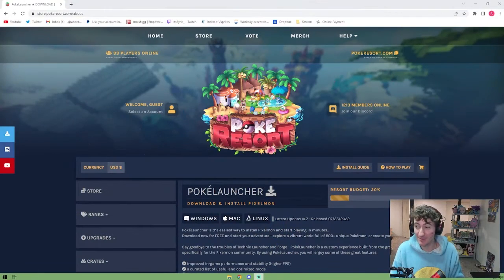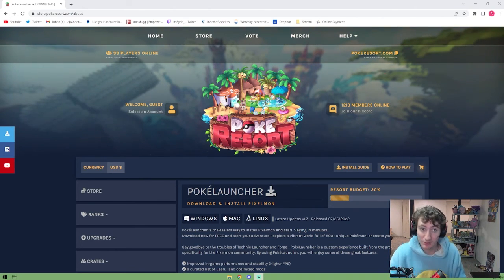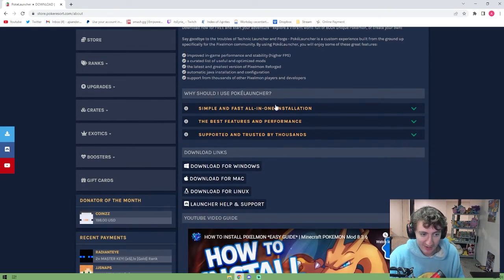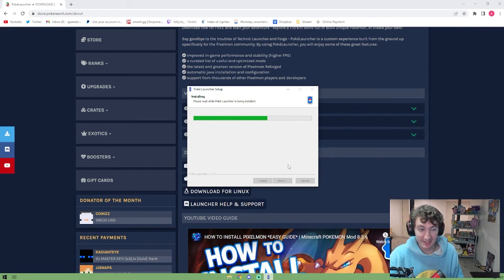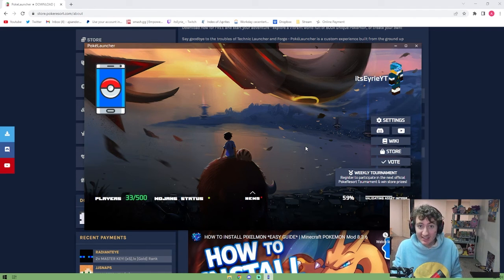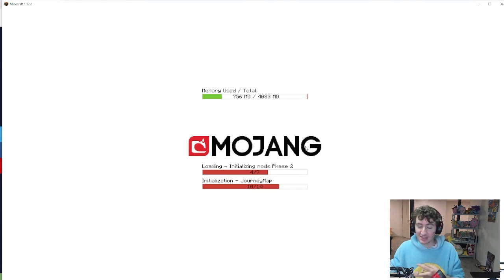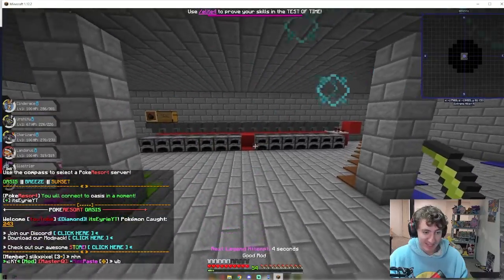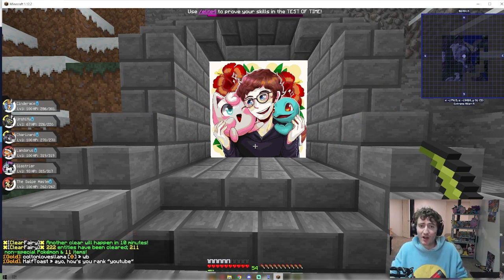HOW TO INSTALL PIXELMON *EASIEST GUIDE* | Minecraft POKEMON Mod 8.4.2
This is how you install the greatest mod ever to grace Minecraft! Come hang out on the PokeResort server with us :)